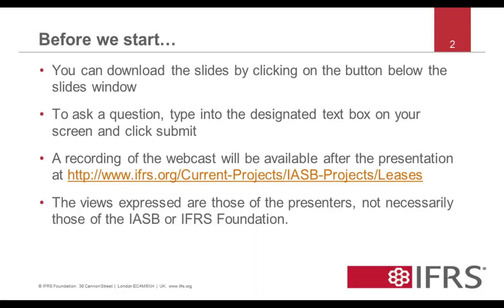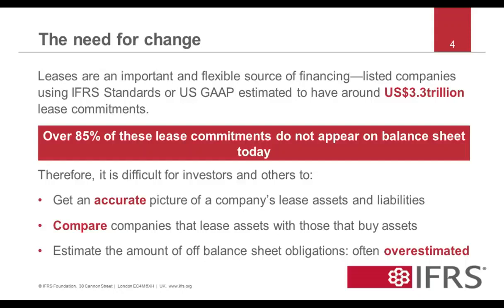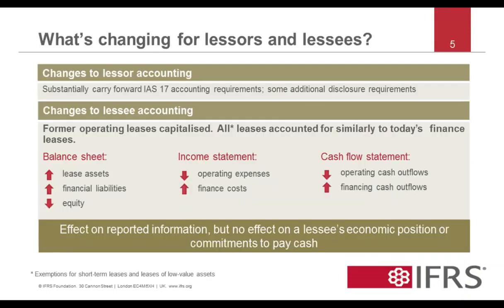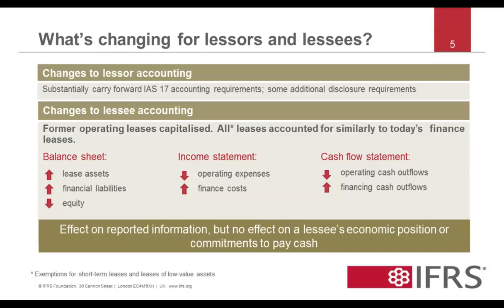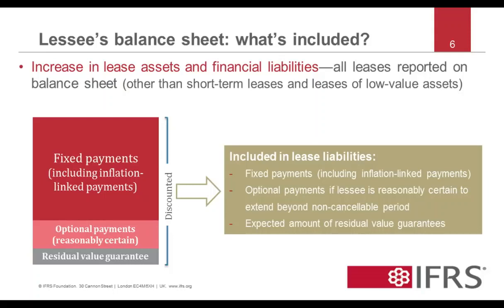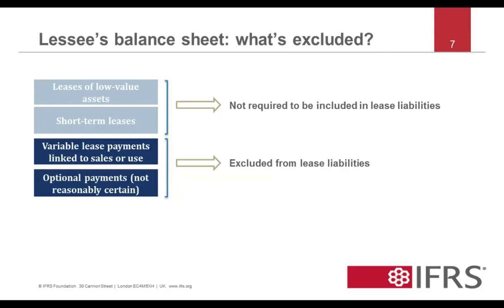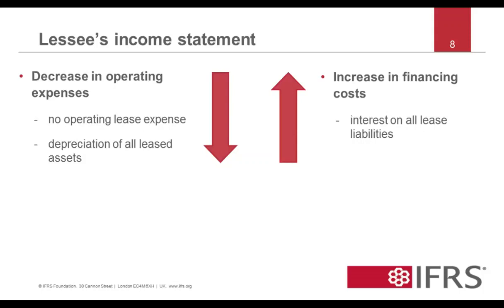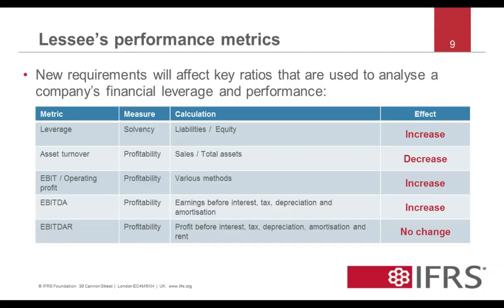Introducing IFRS 16 Leases Trim